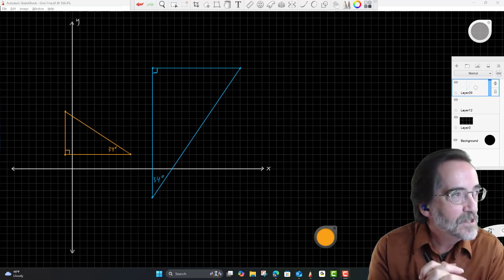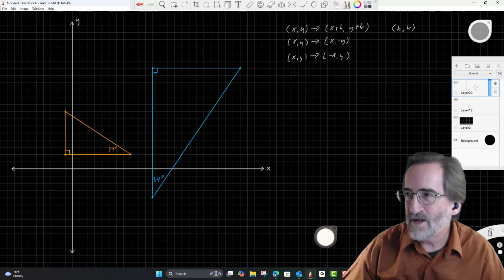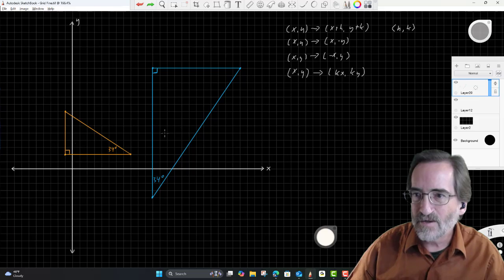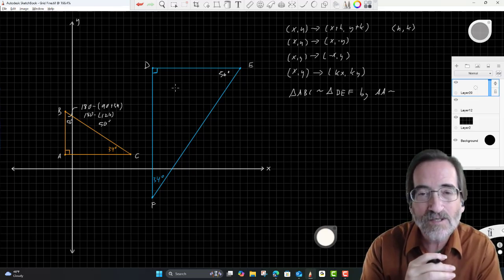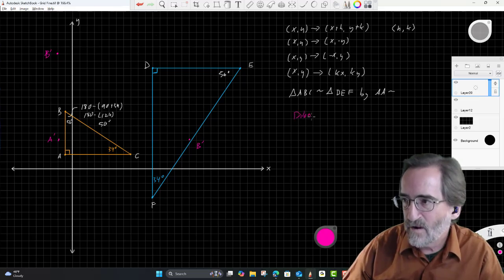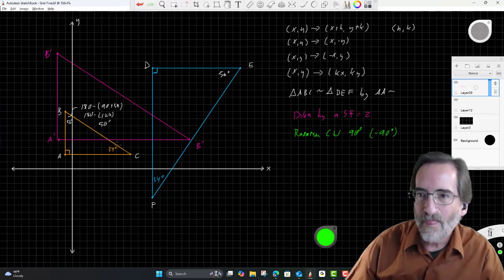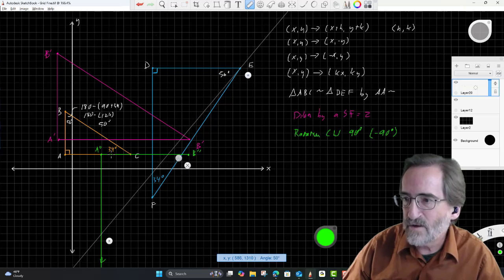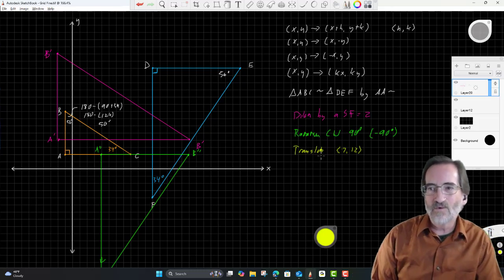Geometry A Unit 8 Lesson 6